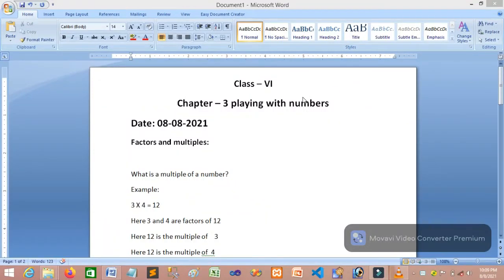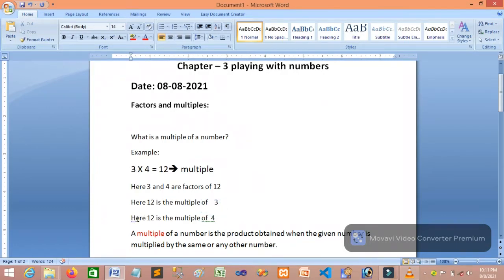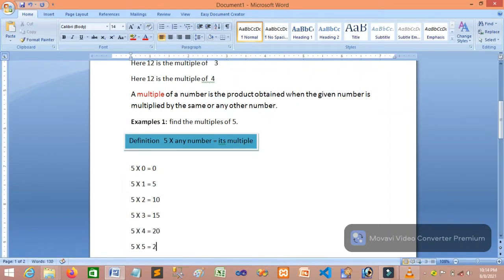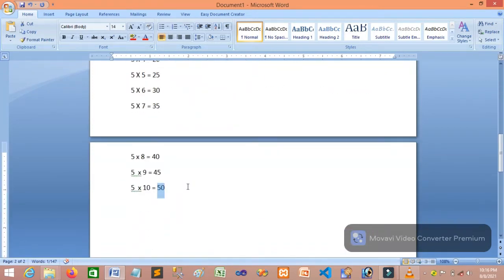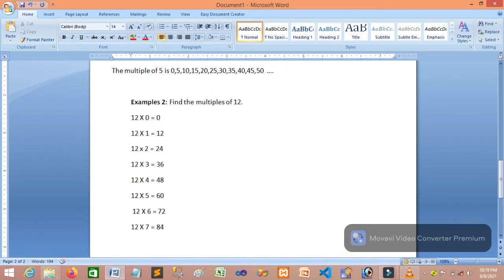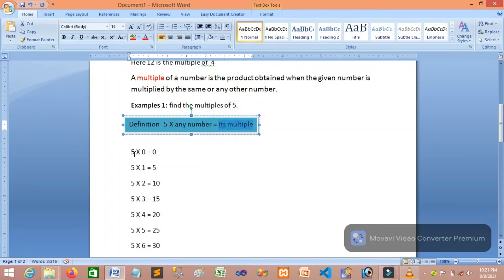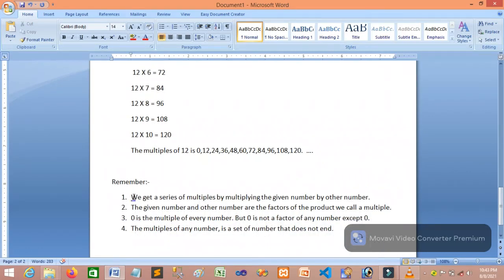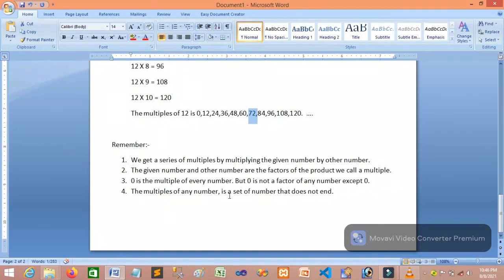Class 6, Chapter-3(Playing With Numbers)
Factors and Multiples with Examples